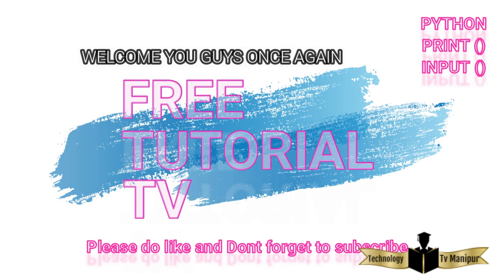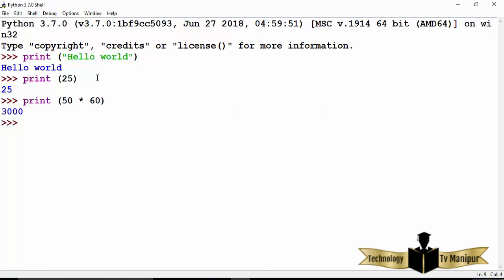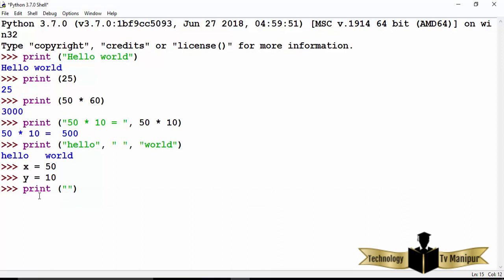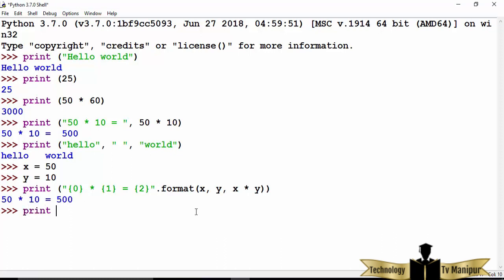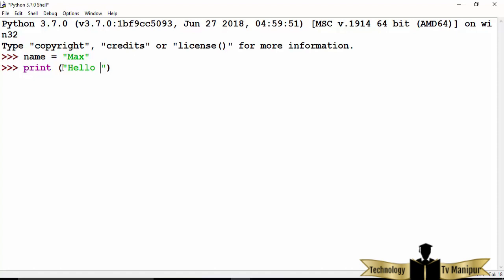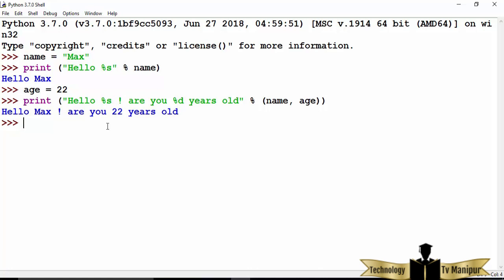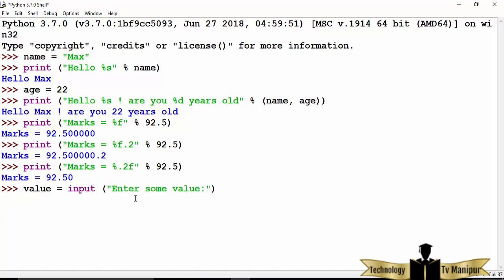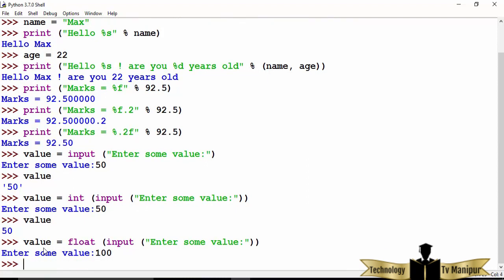5 Python Print function and Input Function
How to Use Print function and Input Function in Python.
Hey guys, welcome to Free Tutorial TV once again. Today in this video I will explain about print and input function definition.
 In this video we will see how to use

print function in order to print output on the console in various different ways.

And I'm also going to show you how to take user input using python. and so we have already seen that in

 python we can use this print function in order to print something and we have already printed during Installation process.

which is

Hello world at the time of installation.

When I press Enter it's going to print hello world on the console.
please like and follow us in Facebook and Instagram.